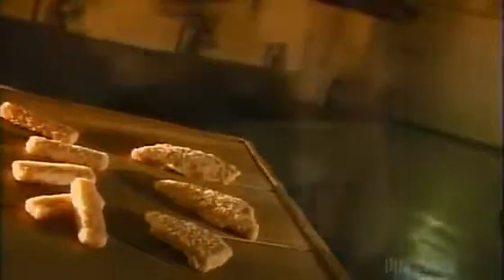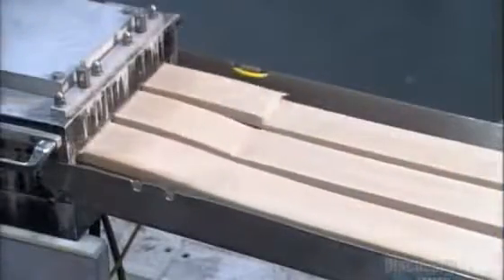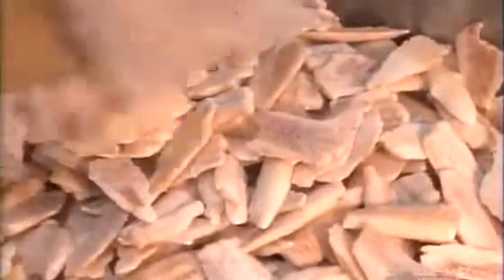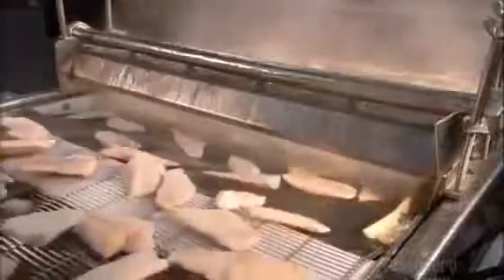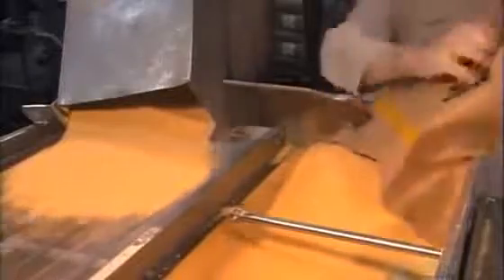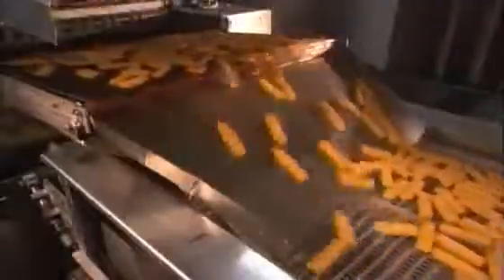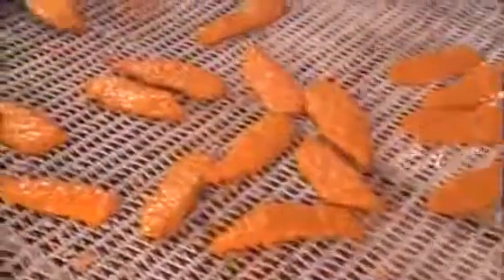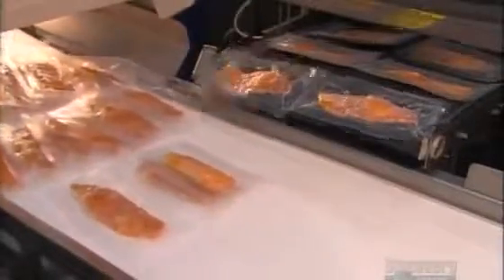How It's Made - FROZEN FISH PRODUCTS